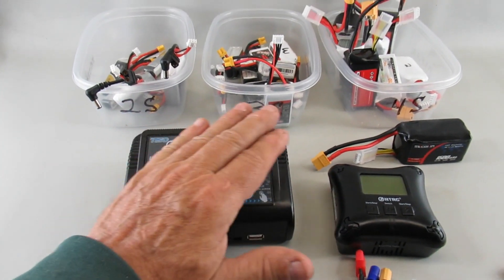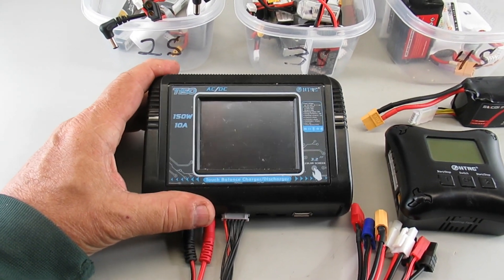HTRC H4AC DUAL LIPO FAST CHARGER | FPV 2S - 4S | Review and Test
This is my go-to charger for simple 2S - 4S fast charging.  In this video I show how it handles single and dual packs, and how it operates.